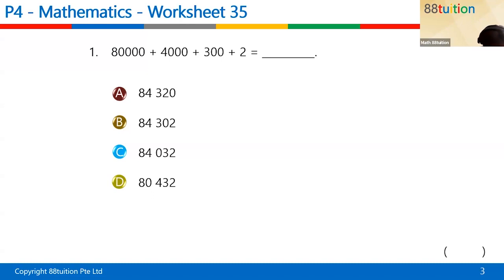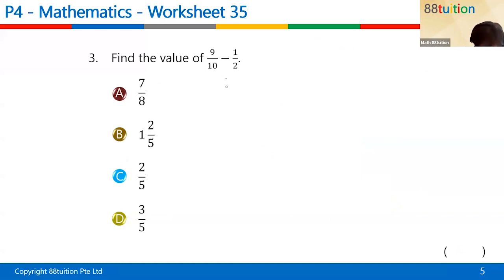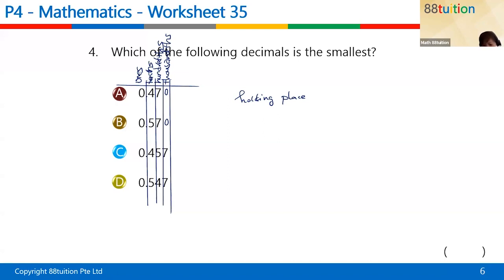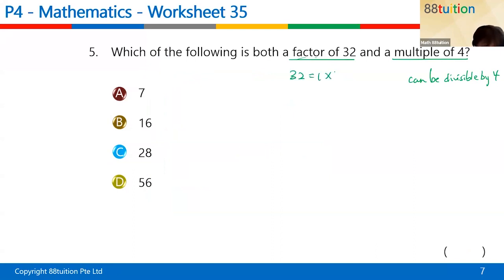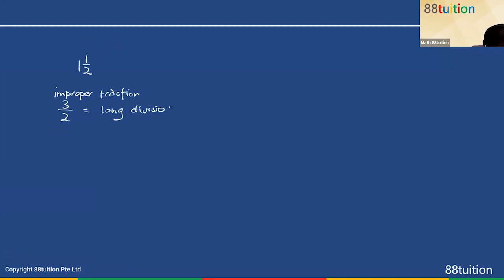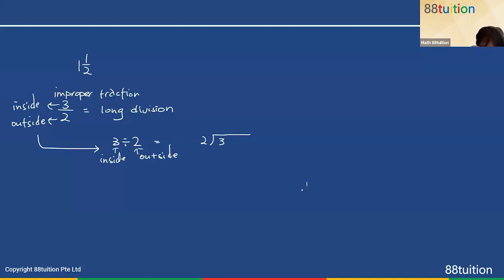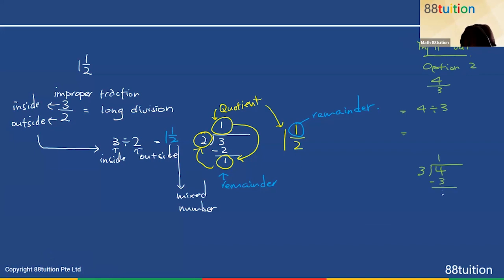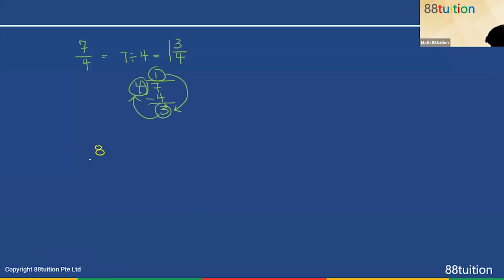P4 - Group F - Mathematics - Tutorial 35